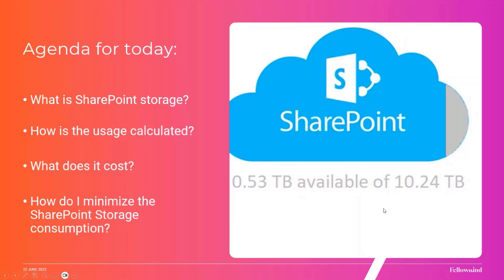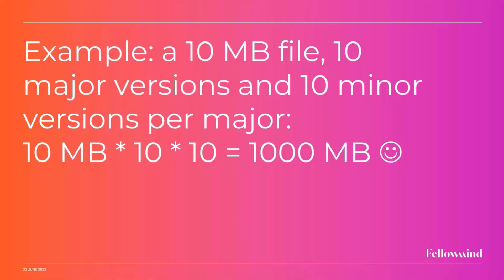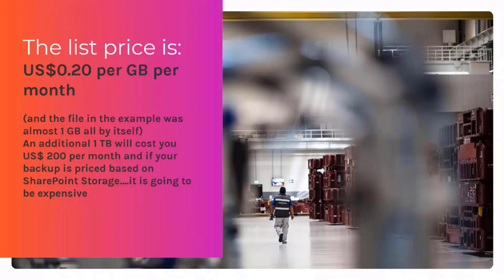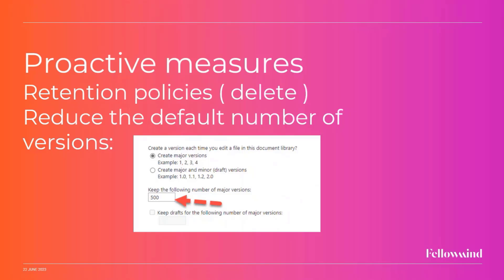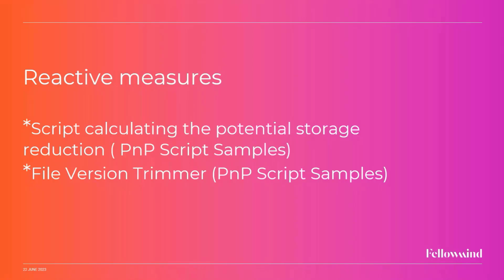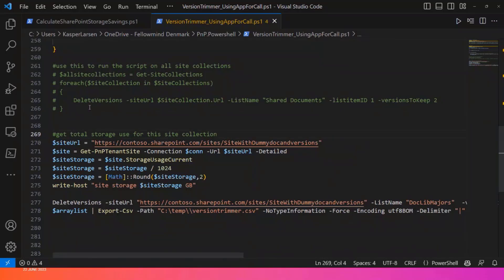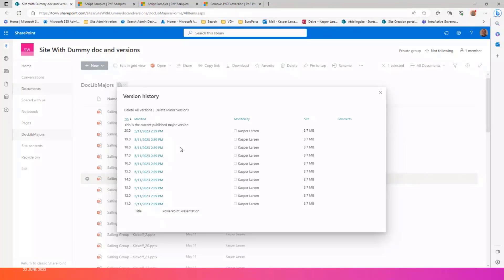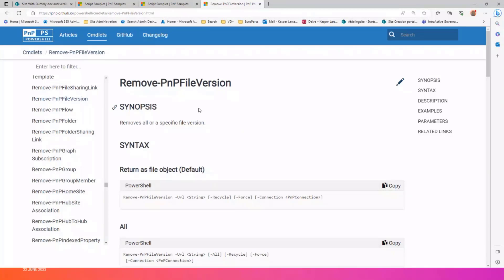Trimming SharePoint file versions to reduce storage costs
📺 In this 9-minute developer-focused demo, Kasper Bo Larsen steps through what is SharePoint storage? How is usage calculated? What does storage cost?  How do I minimize SharePoint Storage consumption? Proactively - reduce number versions saved from 500 to 50 (Retention policy). Reactively, use scripts – to calculate potential storage reduction and trim files. See code for calculating storage used in site collection and call to DeleteVersions function. Use the PowerShell Remove-PnPFileVersion function.

This community call demo is taken from the Microsoft 365 & Power Platform Development Community call recorded on June 22, 2023.

✨ Demo Presenter
• Kasper Bo Larsen (Fellowmind) | @kasperbolarsen

• aka.ms/June22-Demo2

• Script sample - Sample on a report showing how much SharePoint Storage you can save by trimming document versions once the site is no longer active